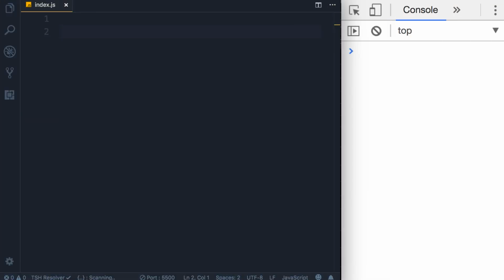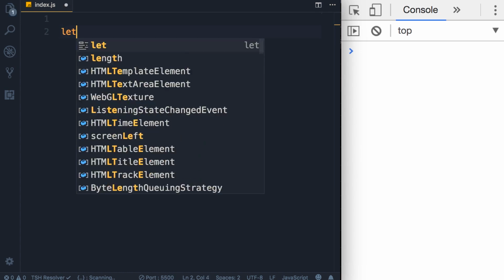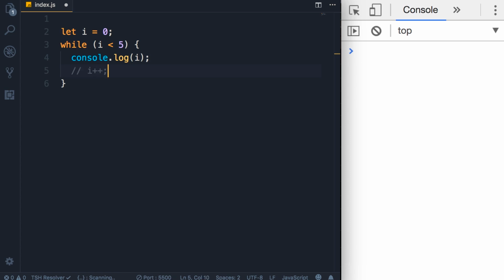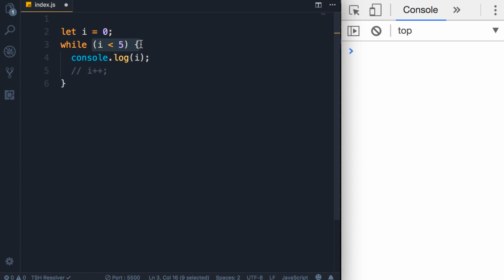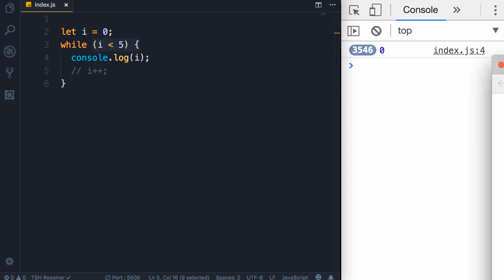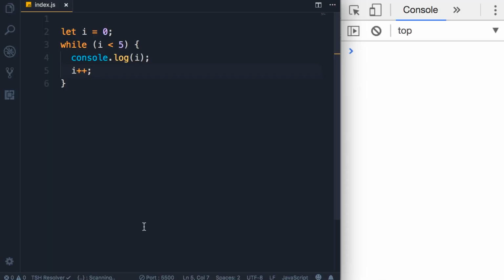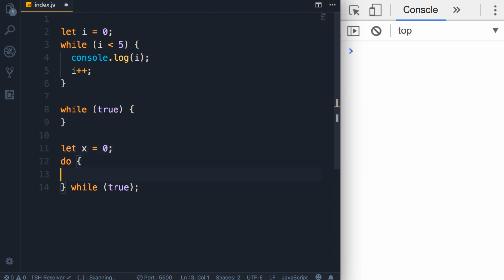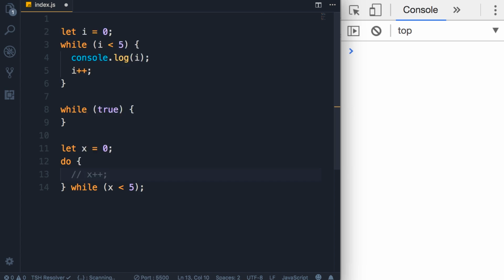31 Infinite Loops